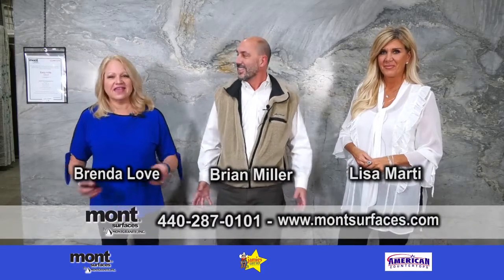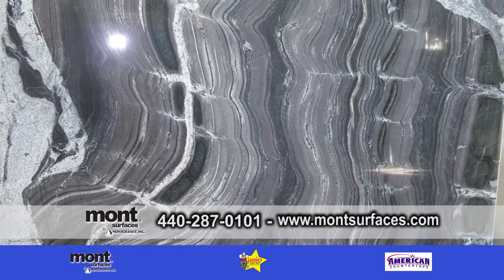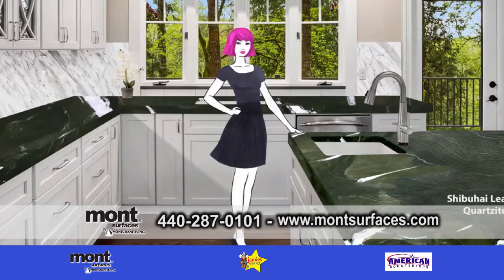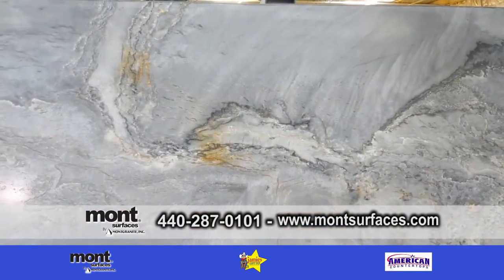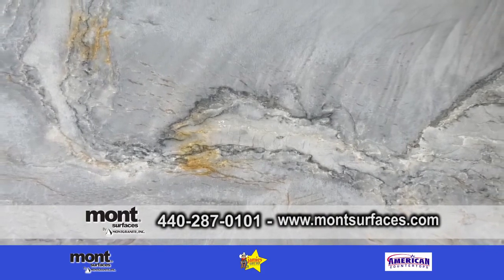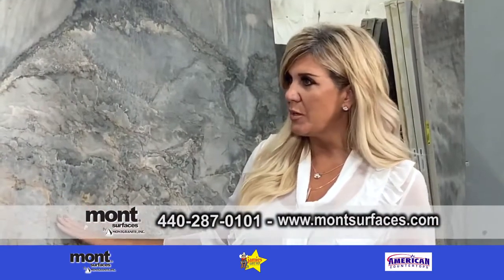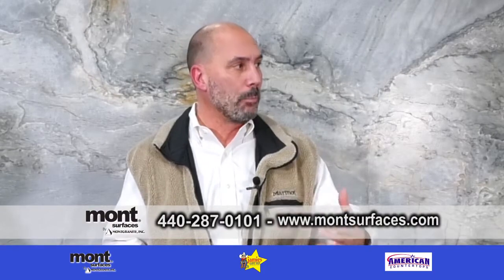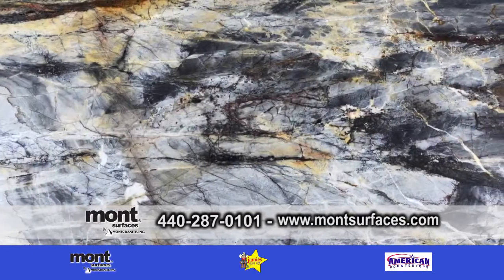Quartzite qualities and ideal uses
Everything you want to know about quartzite, including its qualities, ideal applications and design options.
Mont Surfaces features over 400 surface materials in natural stone, engineered quartz, porcelain and precious stone.